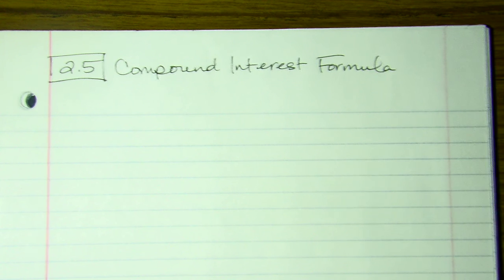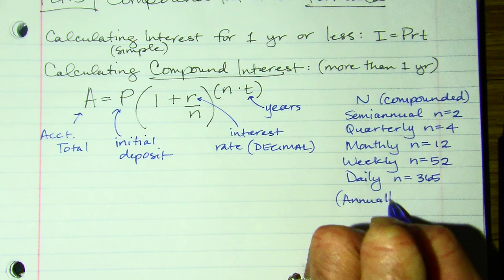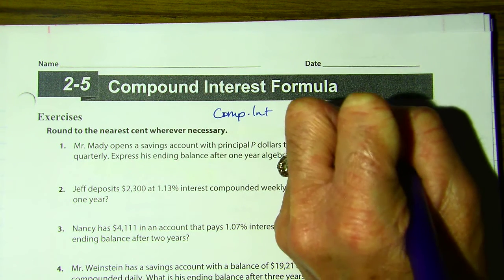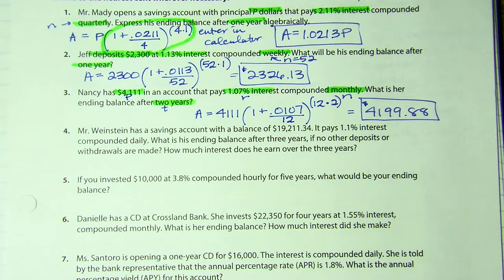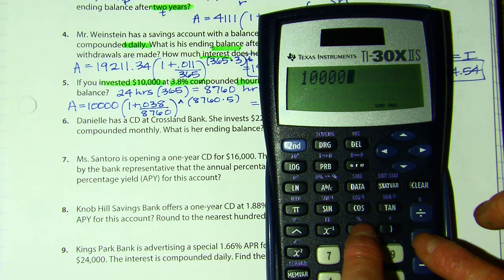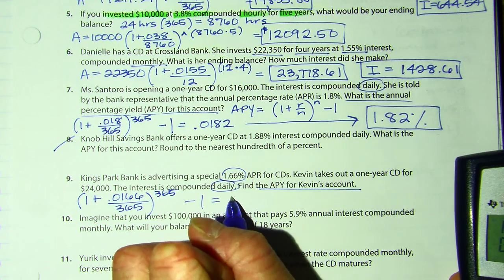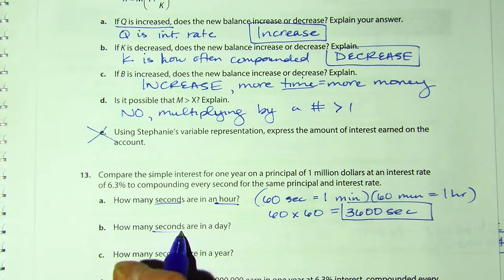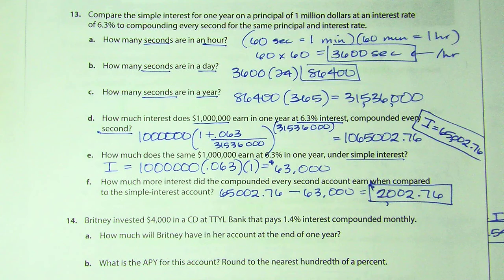FinAlg Lesson 2 5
Using the Compound Interest FORMULA